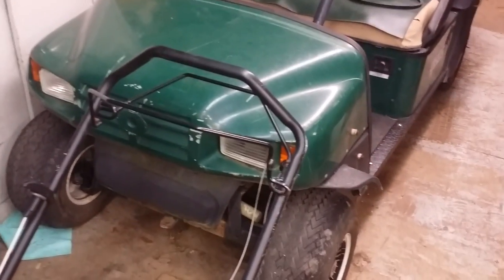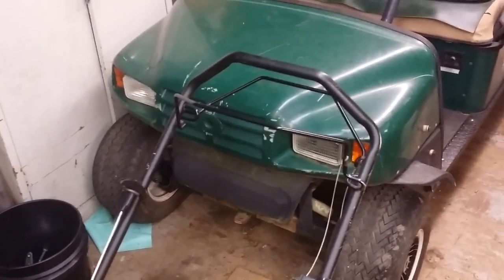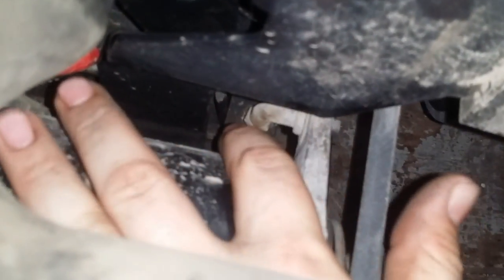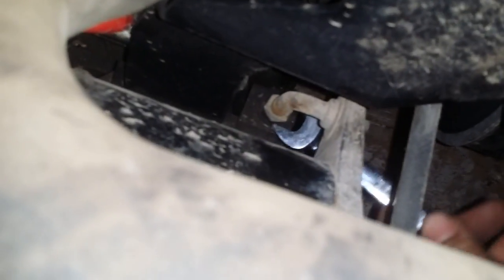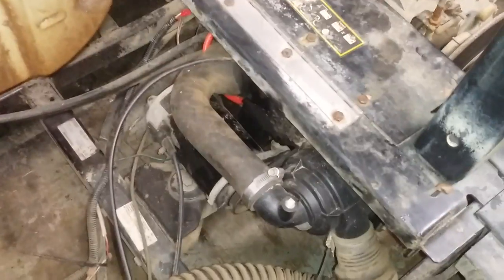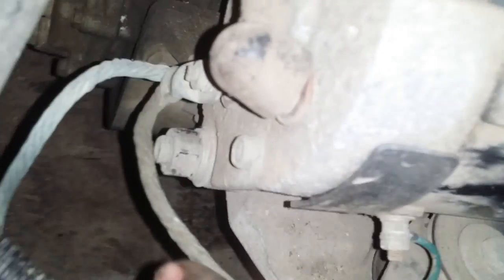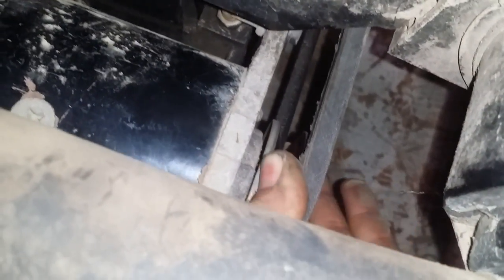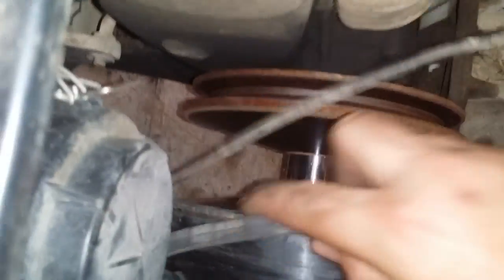ezgo starter generator belt replacement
found that it is easier to reinstall the belt form the engine side pulley.